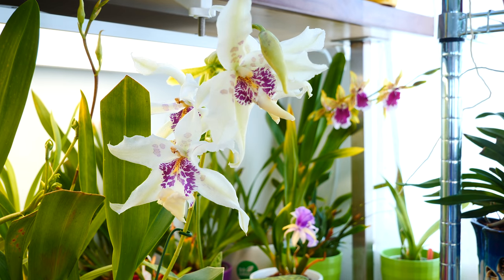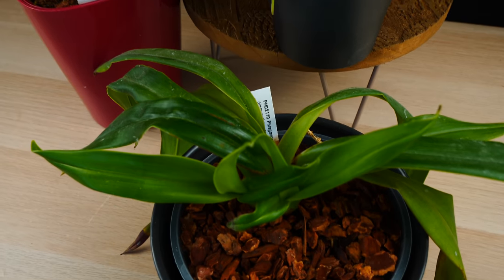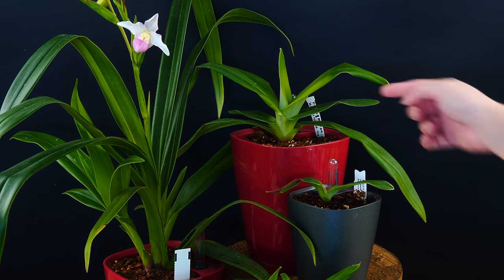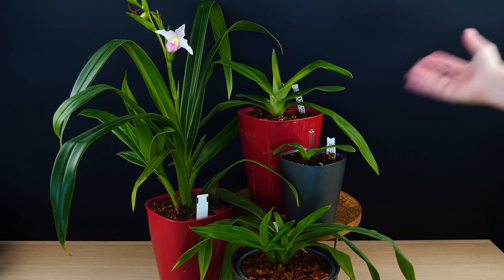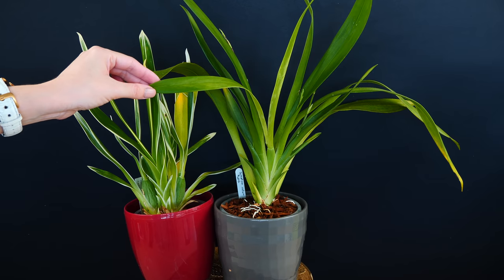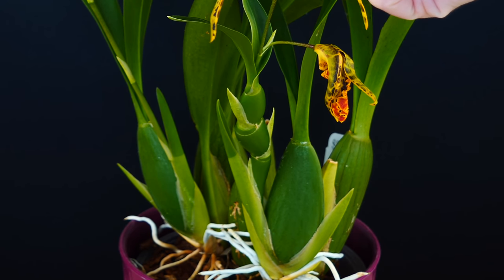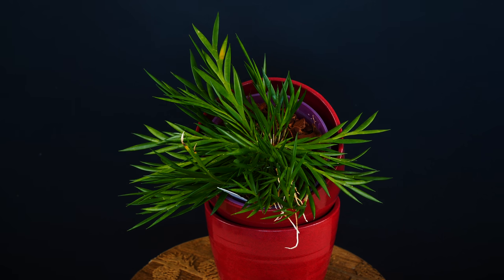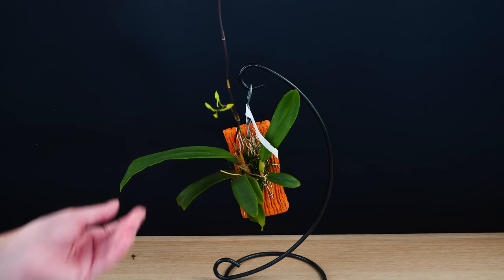Orchid Updates - Orchid with 5 flower spikes, weird spike on Aliceara & more!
Today we take a look at some Orchids we didn;t see in a little while!

1. My Phragmipediums are doing great in the new setup and medium! Here's what I'm talking about

2. My Oncidium Katrin Zoch is growing 5 spikes! I suggest you pick one of these things up when you see it!

3. My Aliceara Hilo Ablaze 'Hilo Gold' has grown what can only be described as something lol here are some other strange things my orchids have done

4. The Dendrobium pseudoequitans is doing great in his tilted setup!

5. I also got a Comparetia macroplectron recently which is in bud!

6. The Zygopetalums grow well for me in soil, but I needed a better pot!

🌸 Want to send me something? Here's my address!
Orchid Nature
🌸 Other things I use:
Fertilizer and supplements:
Shelf units:
Lerberg, Mulig, Omar from IKEA